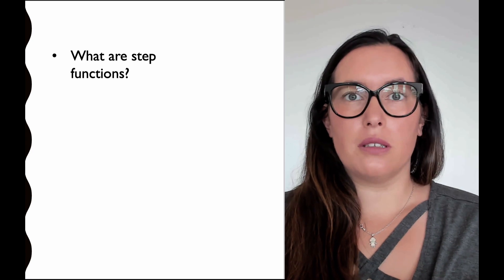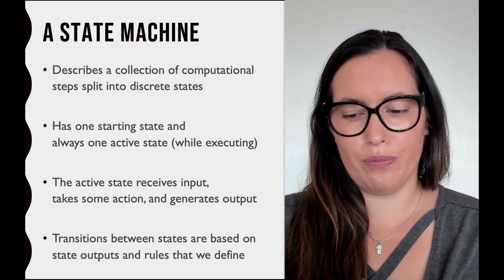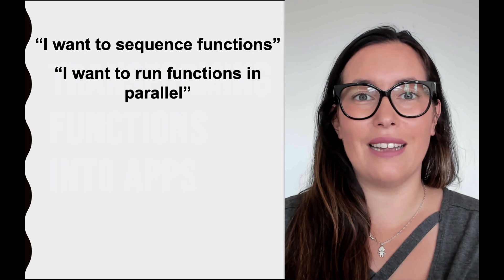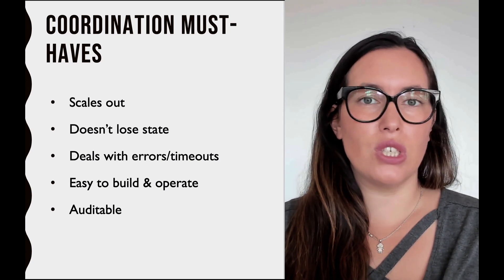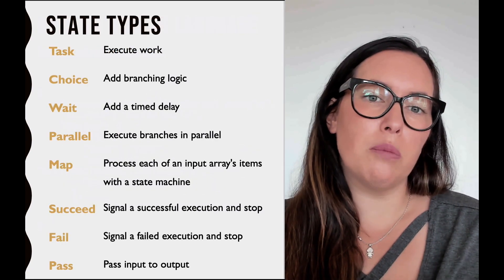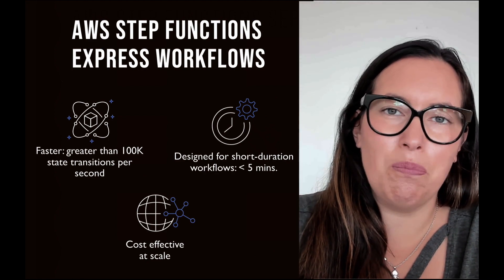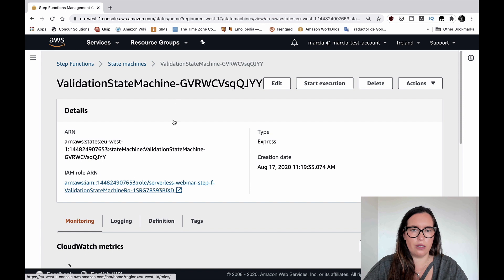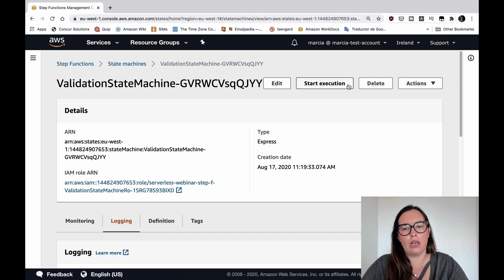AWS STEP FUNCTIONS OVERVIEW (how to orchestrate serverless applications)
In this video, we look at what are AWS Step Functions and how to get started with them. We will go into all the parts of the step functions and understand each of the different bits.

This is a new video for what step functions are in 2020. If you want to check other videos on step functions you can go